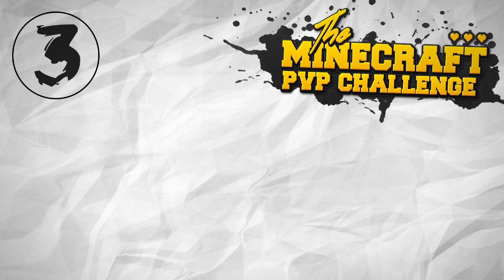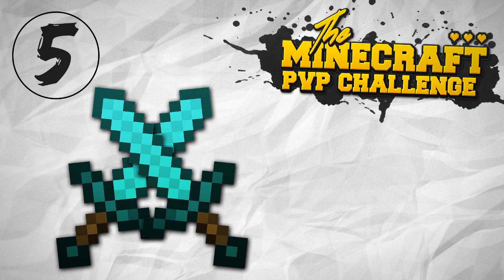THE MINECRAFT PVP CHALLENGE! w/ ItzMaxK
► MINECRAFT Video :  THE MINECRAFT PVP CHALLENGE! w/ ItzMaxK

► CONNECT WITH THE PUG HERE!

- PUG

Comment "PVP PUG" if you see this!